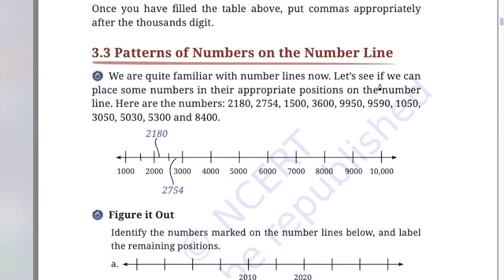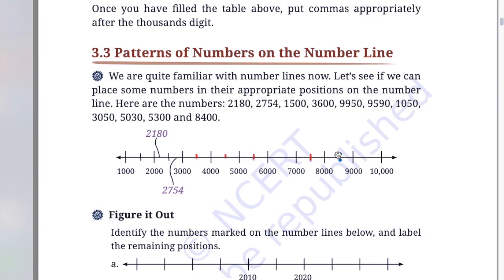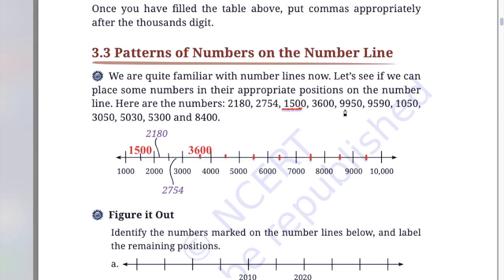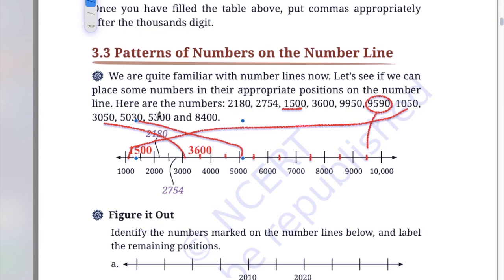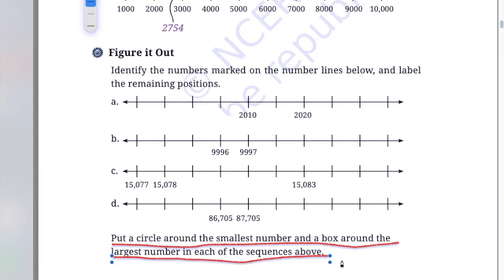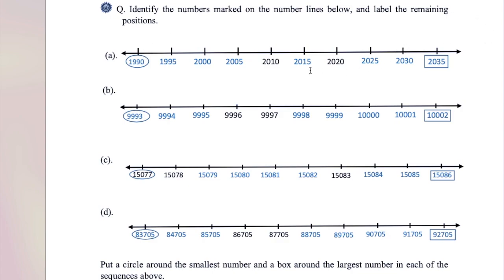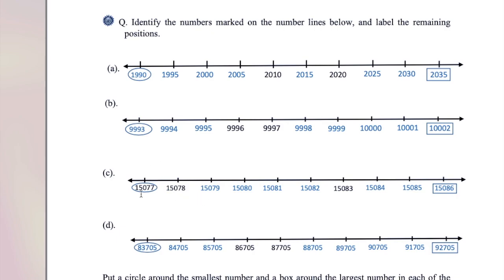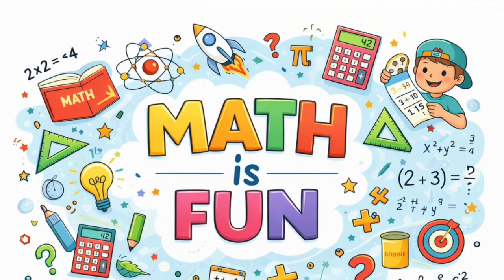Grade6MathematicsChapter 3-Number Play | Figure It Out (Page 59) | Part 4 Ganita Prakash | NCERT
Welcome to Part 4 of Chapter 3 – Number Play from the NCERT Ganita Prakash Mathematics textbook for Grade 6.

In this video, we solve and explain the questions from Figure It Out – Page 59 with clear, step-by-step methods. This lesson helps students strengthen their understanding of number patterns, logical thinking, and problem-solving skills.

✅ Easy-to-understand explanations
✅ Step-by-step solutions
✅ NCERT-based learning
✅ Helpful for homework and exam preparation

📖 Book: Ganita Prakash (NCERT)
🎓 Class: Grade 6 Mathematics
📚 Chapter 3: Number Play
📝 Topic: Figure It Out – Page 59 (Part 4)